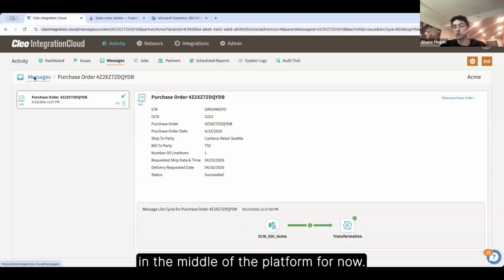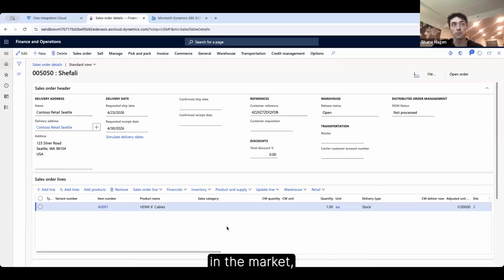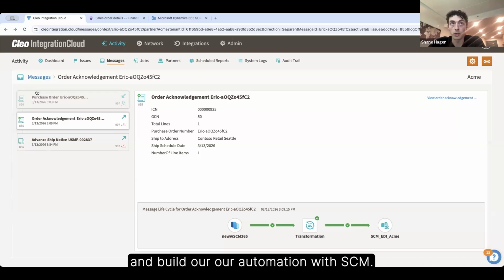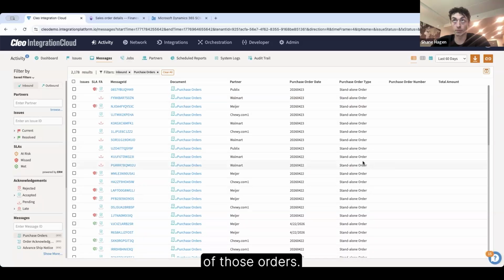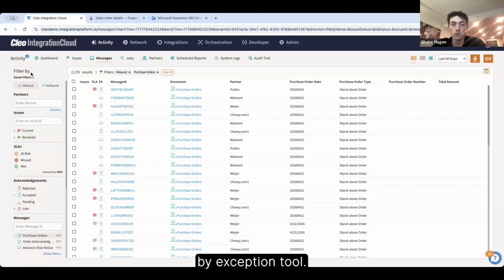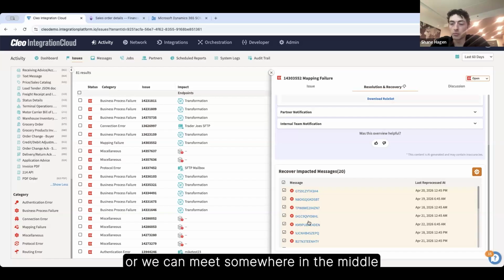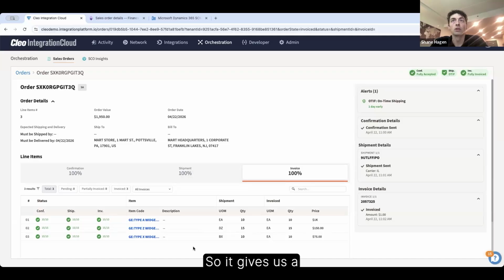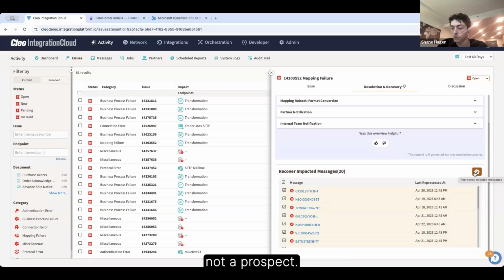CIC D365 SCM Integration Demo Only—Live Demo Webinar 4.23.2026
See how to seamlessly integrate Microsoft Dynamics 365 SCM with your B2B ecosystem—without the complexity.

In this live demo, our solutions architect walks through how Cleo Integration Cloud enables real-time data flow, automation, and end-to-end visibility across your supply chain. From inbound purchase orders to invoices and fulfillment, discover how to eliminate manual processes and reduce costly errors.

What you’ll learn:
• How to integrate Microsoft Dynamics 365 SCM with EDI trading partners
• How Cleo automates the full order-to-cash lifecycle
• How to leverage pre-built APIs for faster, more reliable integrations
• How to gain real-time visibility into transactions, documents, and workflows
• How proactive alerts help prevent delays, errors, and chargebacks

Key Benefits:
• End-to-end visibility across your supply chain transactions
• Faster partner onboarding and integration with pre-built connectors
• Reduced manual effort and fewer integration errors
• Proactive monitoring with alerts and SLA tracking
• Seamless integration into native Dynamics 365 workflows (no custom UI required)

Want to simplify your Dynamics 365 integrations and move toward true supply chain orchestration?